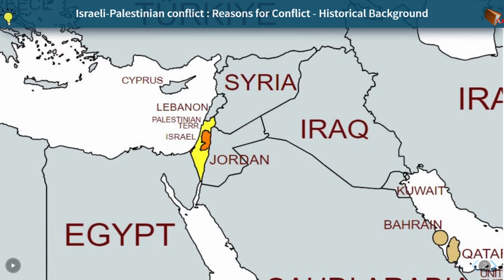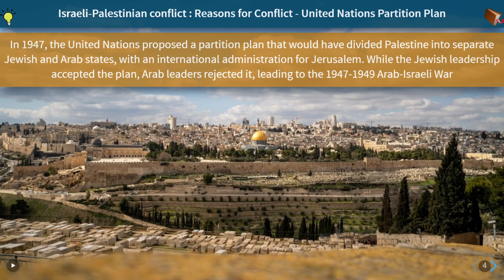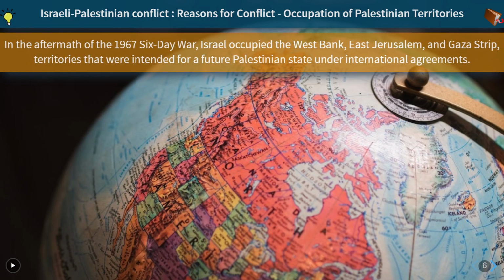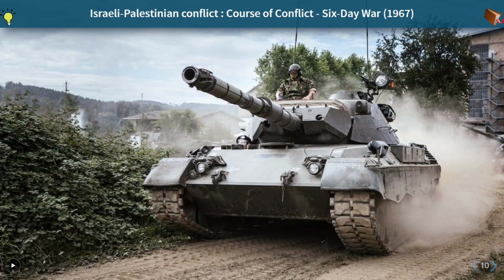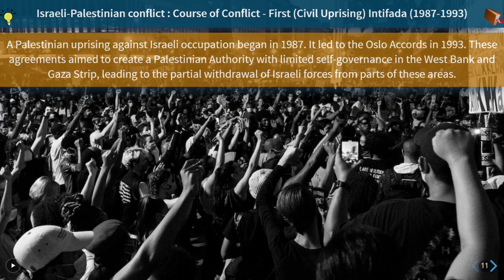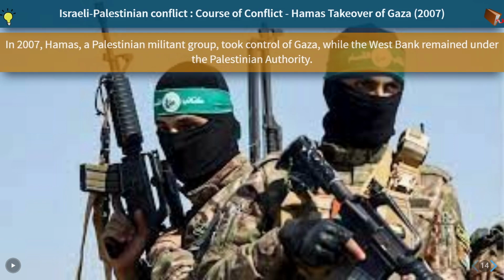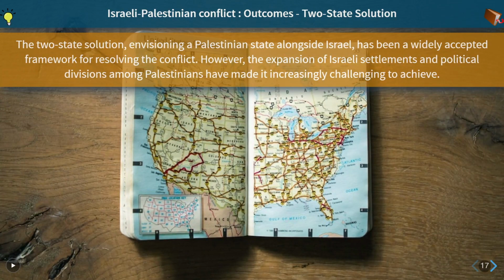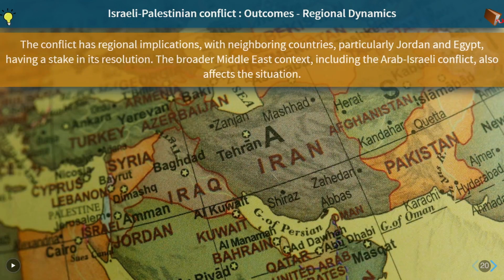Israeli-Palestinian Conflict: History, Causes, and Implications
Dive deep into the complex and longstanding Israeli-Palestinian conflict with our comprehensive video. We unravel the historical roots, key reasons for the conflict, and the ongoing impact it has on the region and the world. Explore the course of the conflict, from its origins to the present day, and its far-reaching outcomes. Join us as we shed light on this intricate and challenging issue that continues to shape the Middle East and global politics.